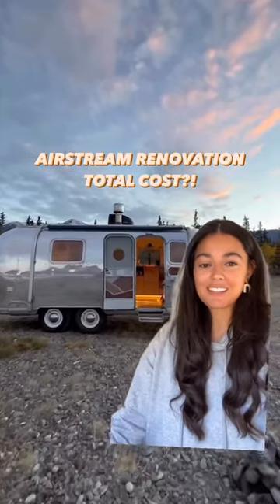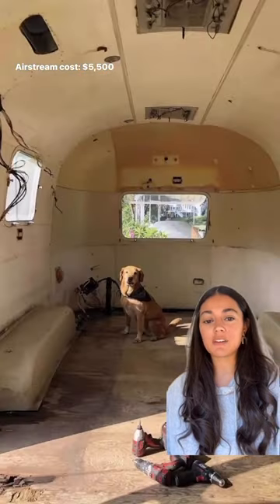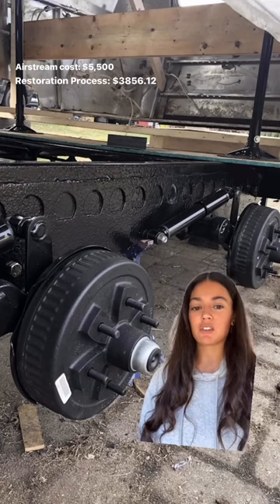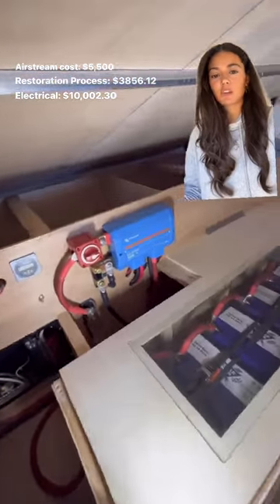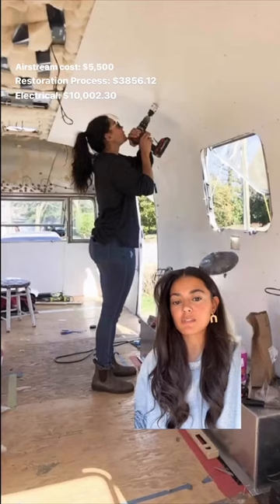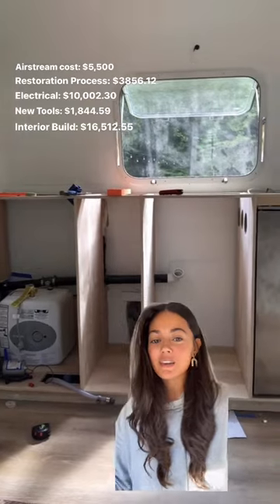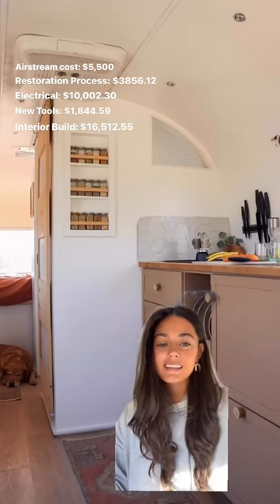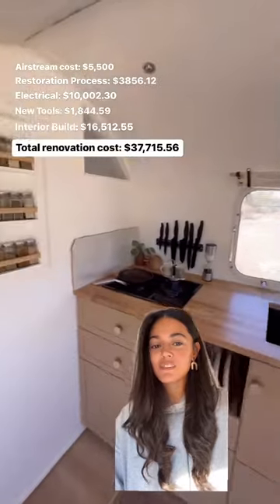Airstream Renovation TOTAL COST?!